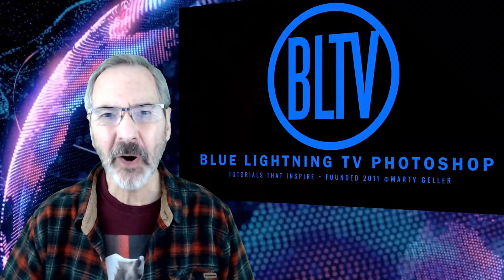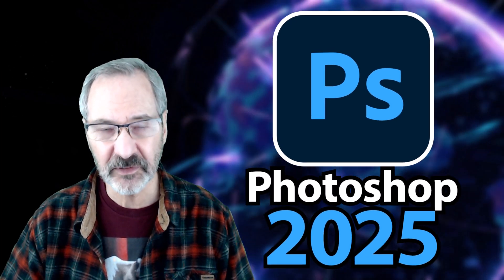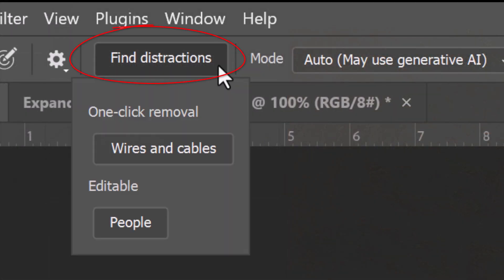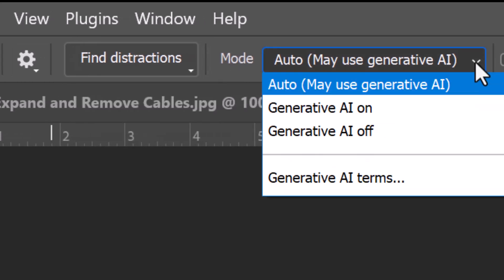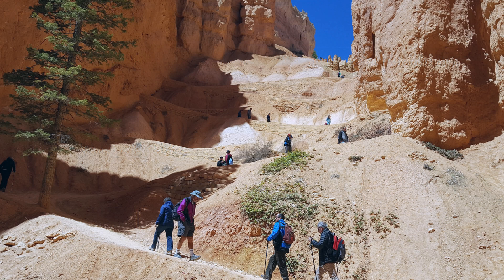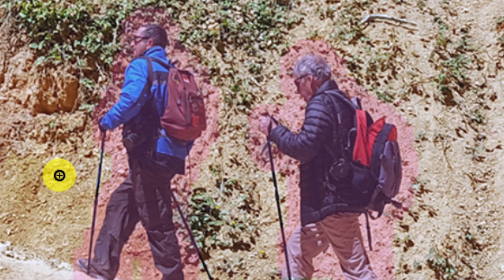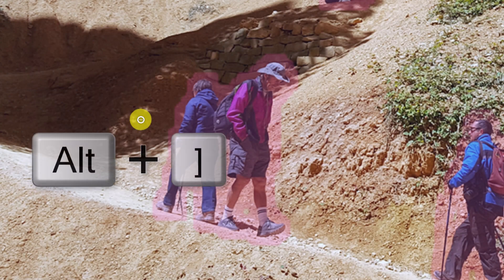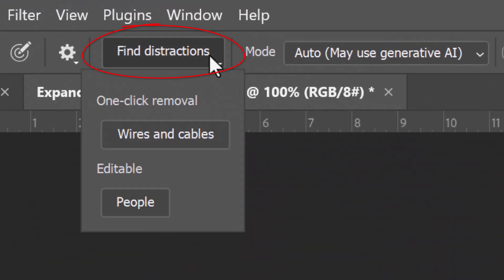NEW Photoshop CC 2025 “Find Distractions” Filters - Removes Complex Wires and People with 1 CLICK!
A mid-week, quickie tutorial showing the new Photoshop CC 2025 filters that automatically remove complex wires, cables, and people with 1 CLICK!

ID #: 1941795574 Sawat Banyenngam